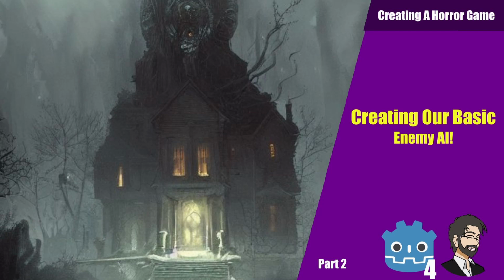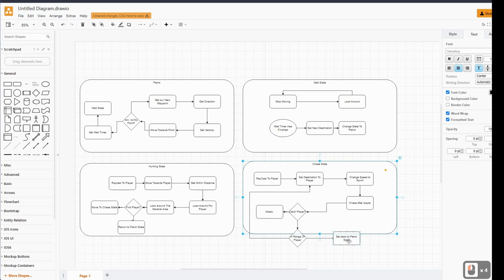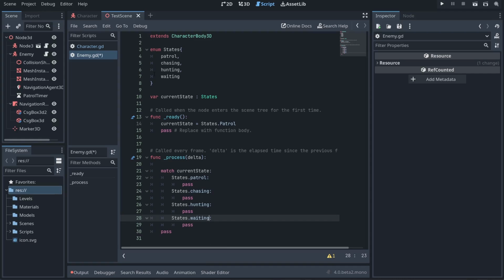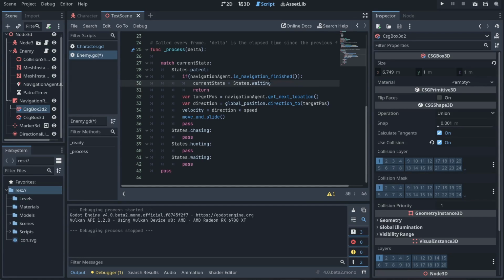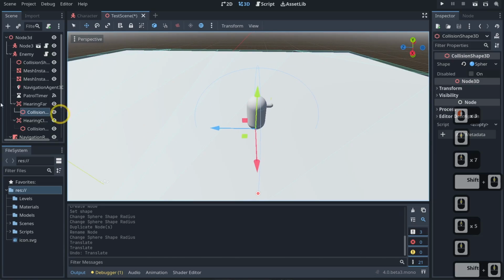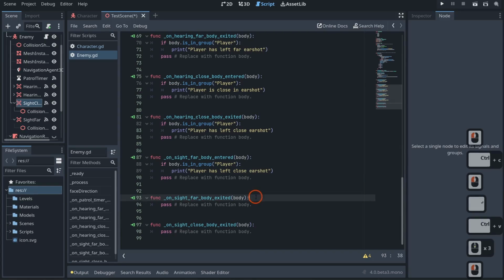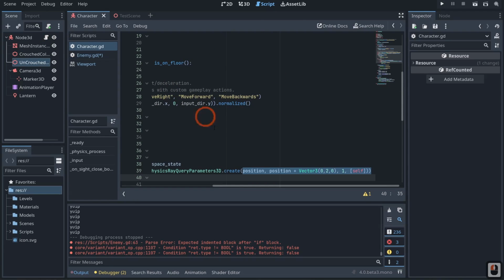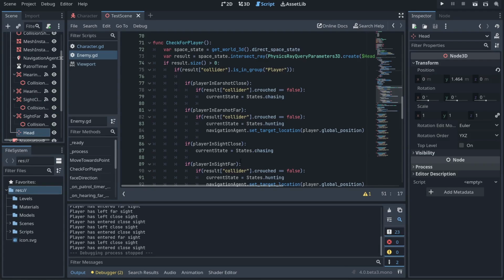Creating our Enemy AI - Creating a Horror Game in Godot 4 Part 2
In this video, we discuss how to build a basic enemy AI. This AI will track the users location and chase them if it sees them.

TIMESTAMPS
00:00:00 - Start
00:00:41 - Planning out our Code
00:12:45 - Getting Into Godot and Setting Up Our Enemy
00:15:16 - Creating our Enemy Script
00:15:50 - Setting up Nav System
00:18:52 - Setting up Our State Machine
00:21:33 - Setting Up Navigation Code
00:30:35 - Adding in our Wait State
00:36:09 - Making our Enemy Face his Point
00:38:08 - Upgrading to beta 3 to stop bugs
00:39:39 - Setting up A Detection System
00:45:35 - Creating Sight for our Enemy
00:53:15 - Coding our Detection System
01:00:59 - Marker 13
01:04:20 - Building out our Hunting State
01:07:37 - Coding the Chase System
01:09:47 - Building our Hunting State
01:10:42 - Testing our Code
01:12:24 - Outro